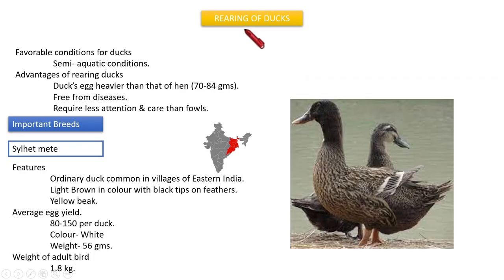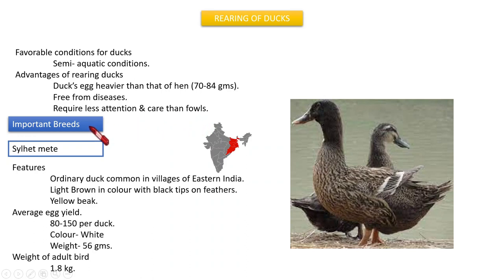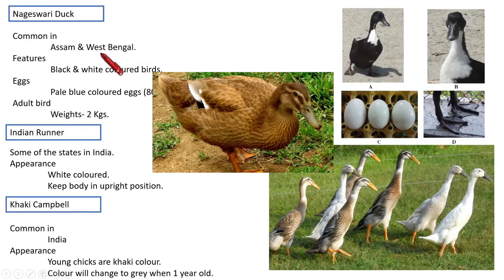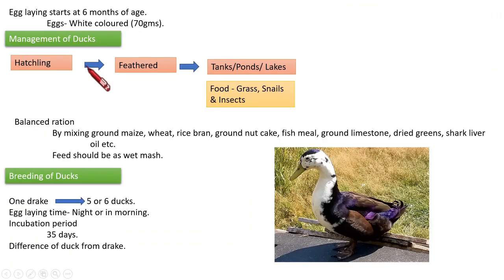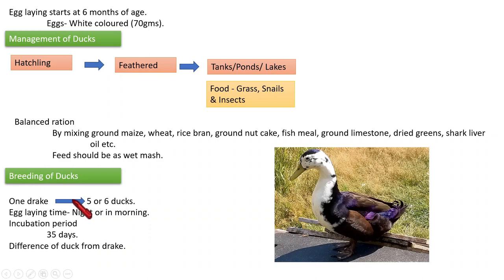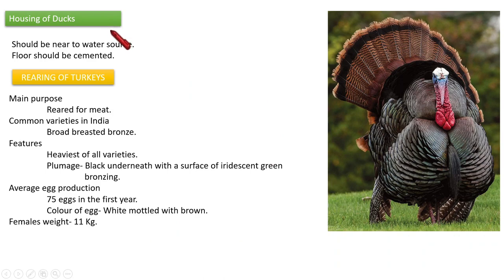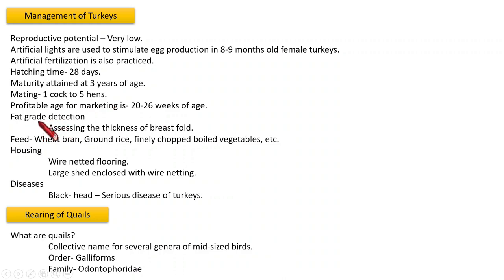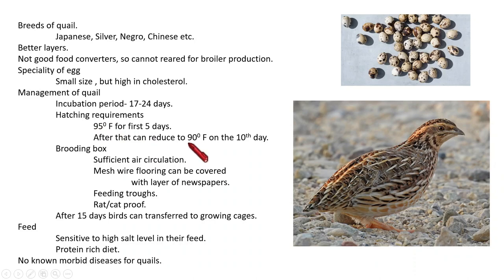REARING OF DUCKS,TURKEYS & QUAILS | BSc Zoo | Complimentary | Dr.Rani.S.Dharan